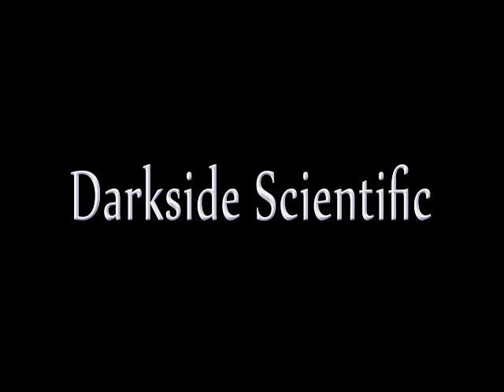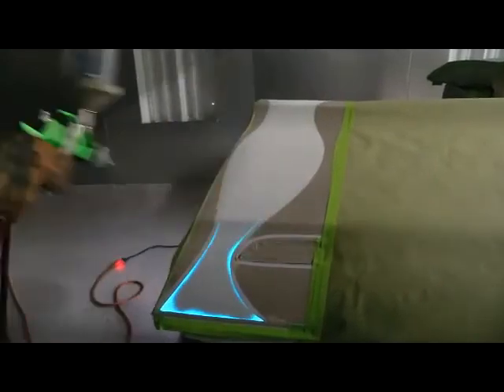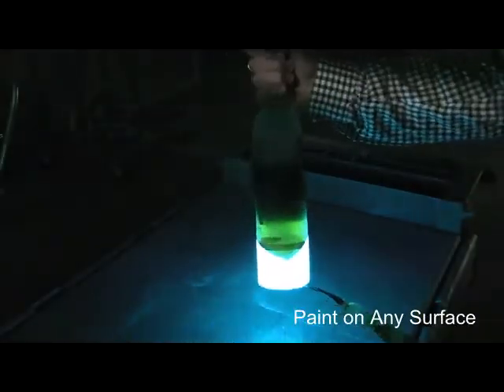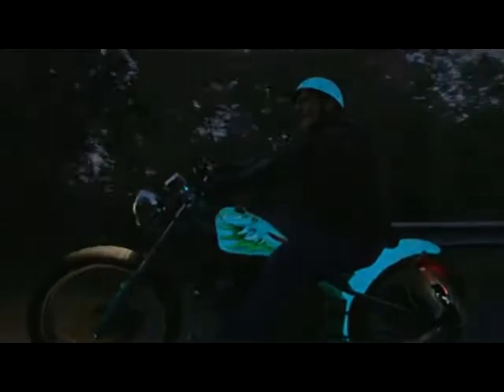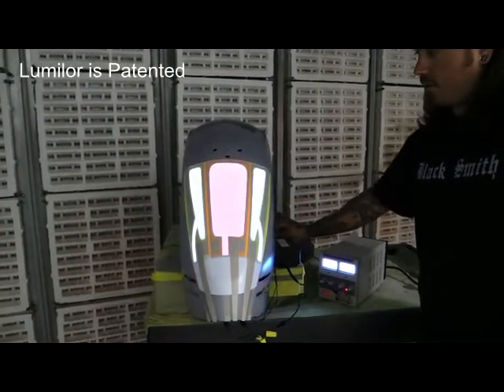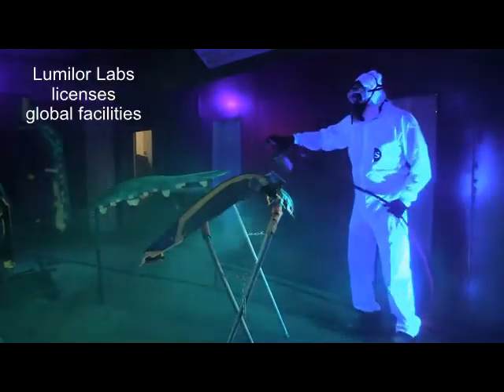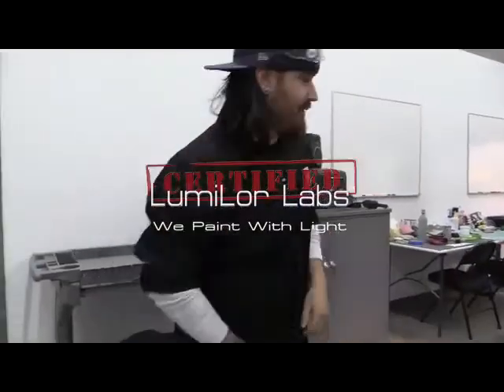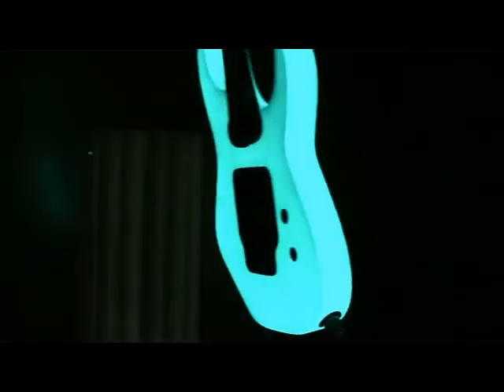Lumilor Labs LLC / Oluminate Inc information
Learn about the patented Lumilor electroluminescent paint to assist in  making the decision to invest in Lumilor Labs LLC via Oluminate Inc.